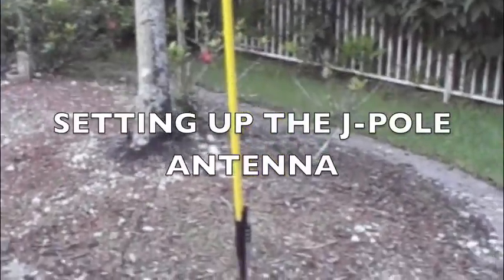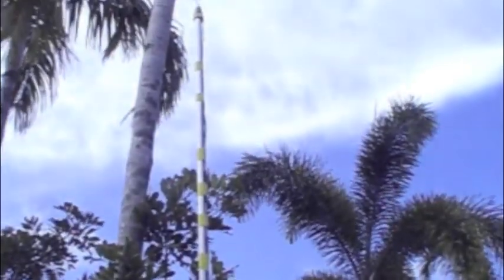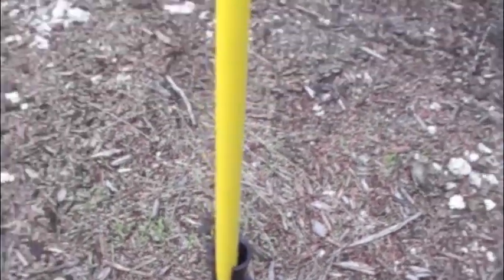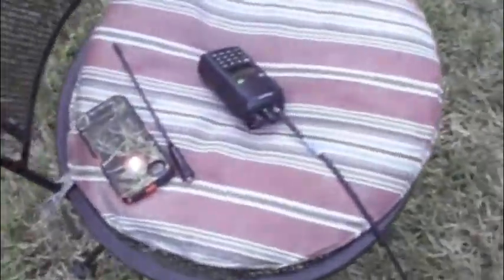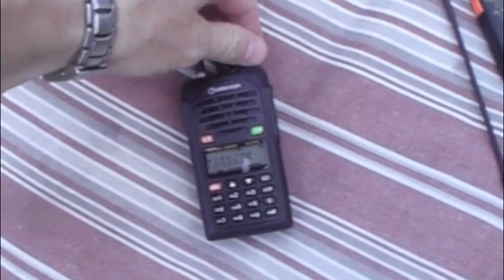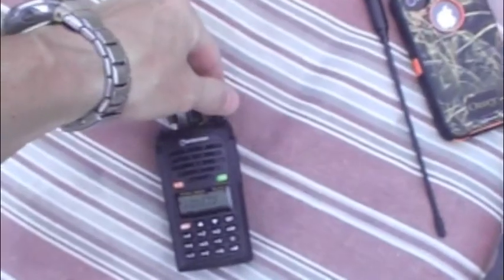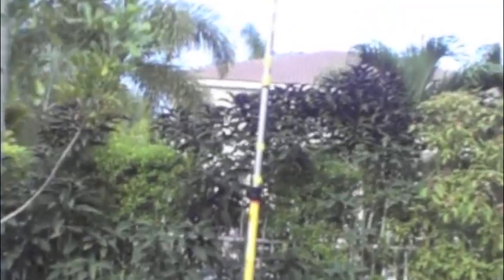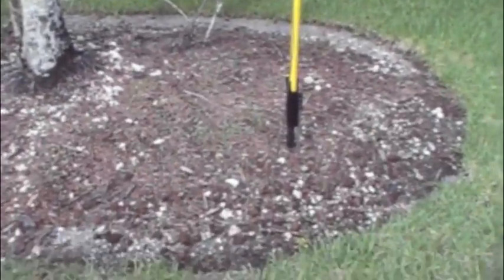Ham Radio-Field Testing- J-Pole Antenna